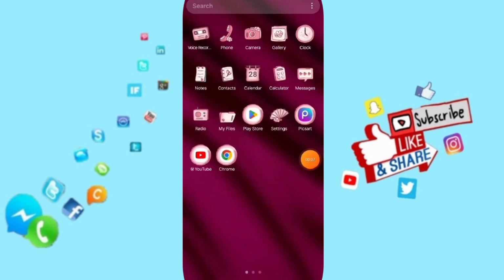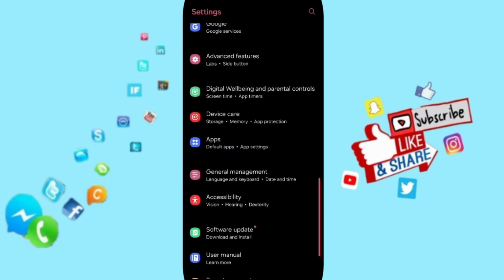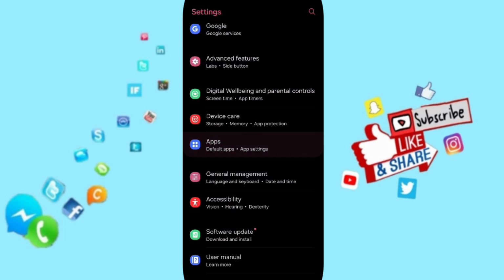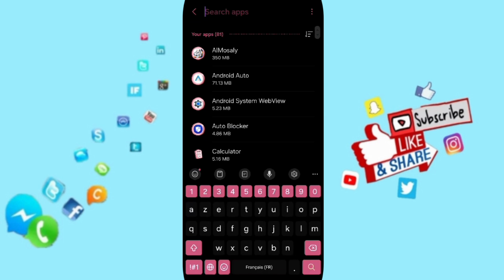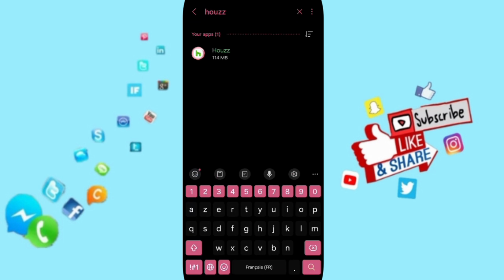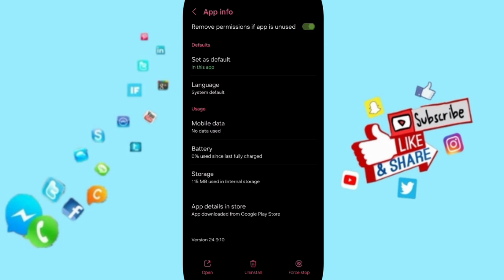How To Fix And Solve Unknown Error Occured On Houzz-Home Design App | Final Solution